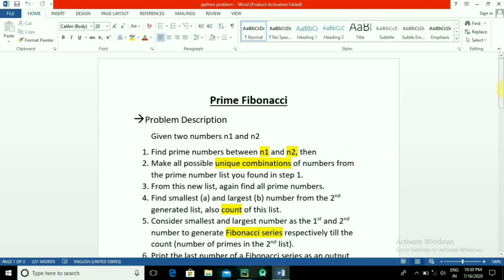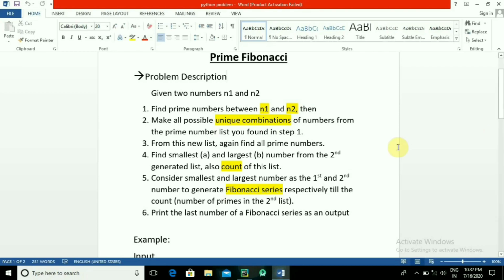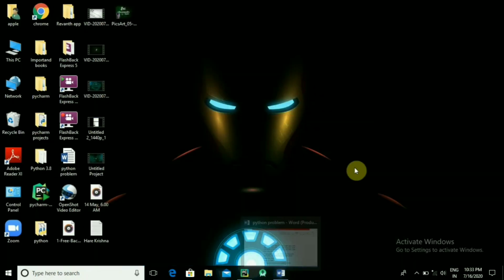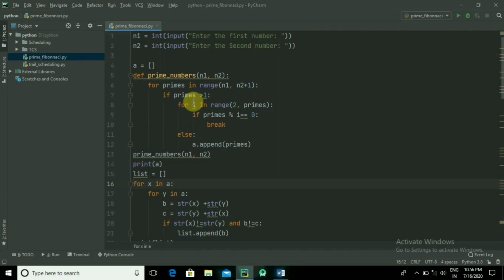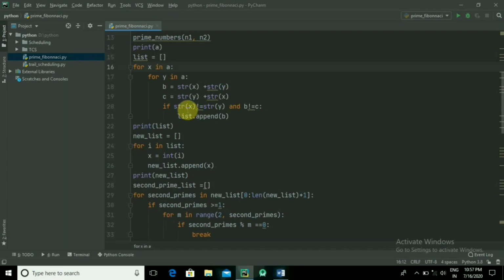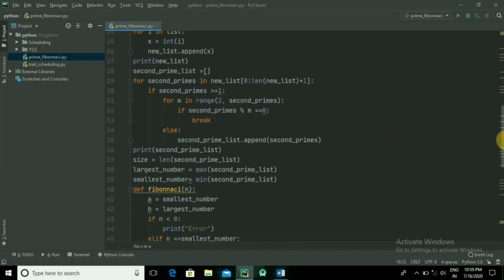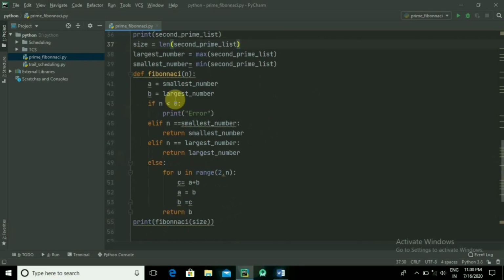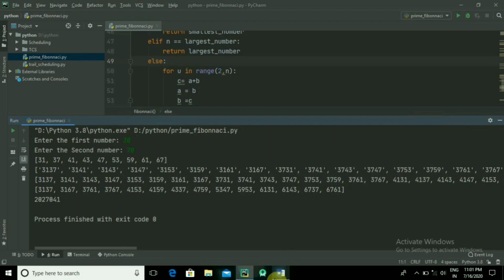Solve This Question Get Job in TCS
In this video, I explained one of the logical questions asked in many competitive examinations.
I solved step by step many programmers use complex code to solve the problem. I used simple techniques to solve the problem,
I used easy steps to explain the main logic. I am sure after solving this problem you will definitely gain knowledge.
This will help you to solve many other problems related to python programming. It does not depend on the programming knowledge It only depends on the logic of the program.